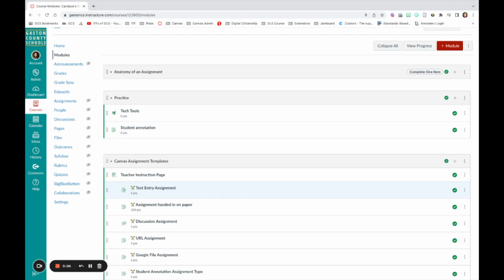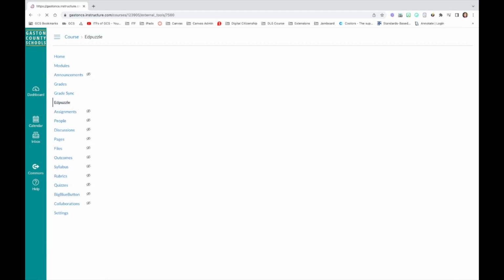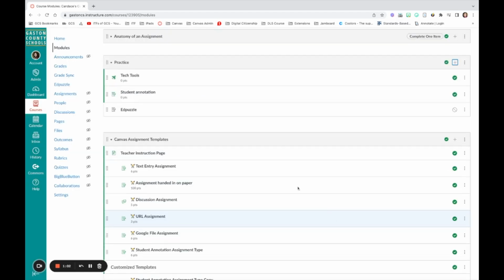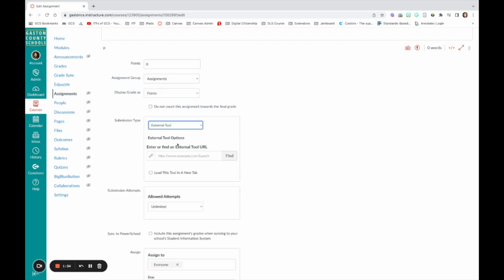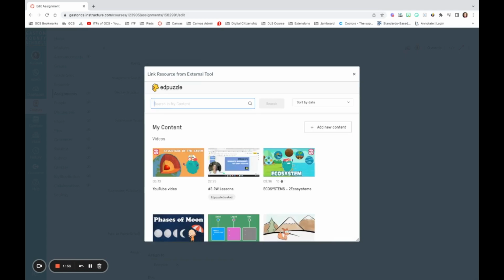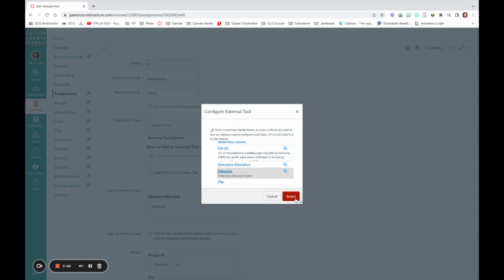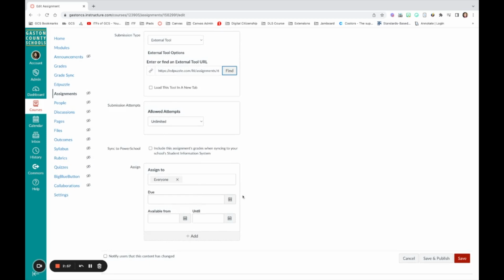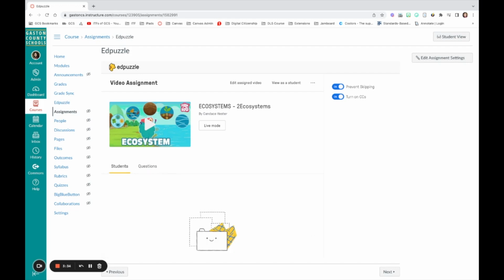Using Edpuzzle in Canvas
Edpuzzle and Canvas can work together. This video shows teachers how to set up and provide Edpuzzle content to their classes in Canvas.